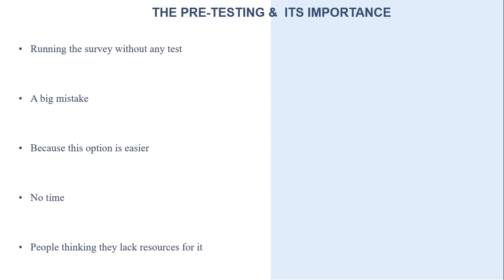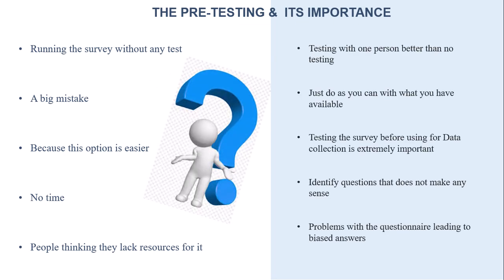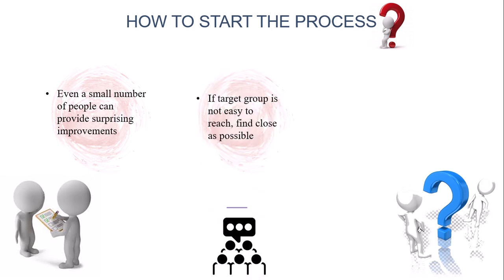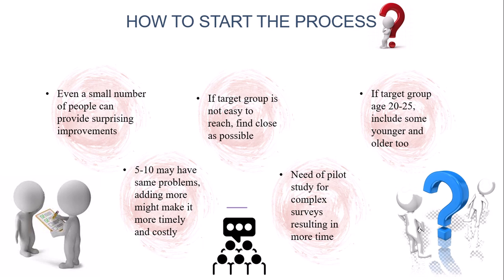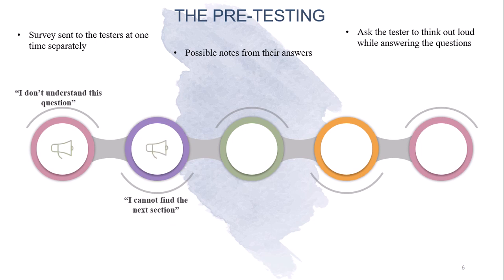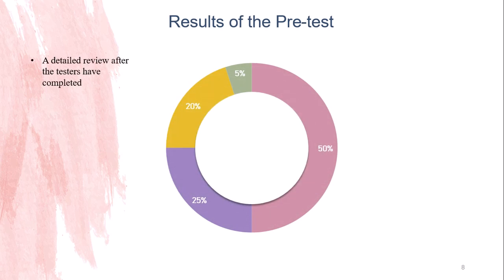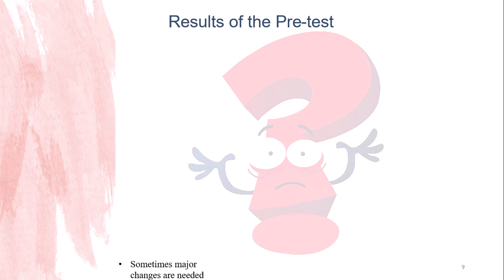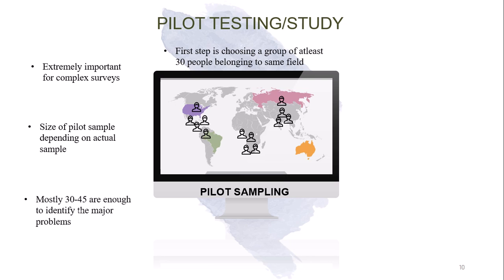Pre testing and Pilot testing in Research by Arooj Malik